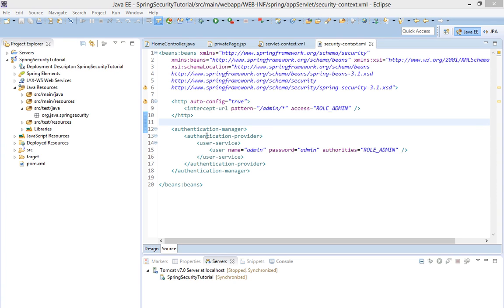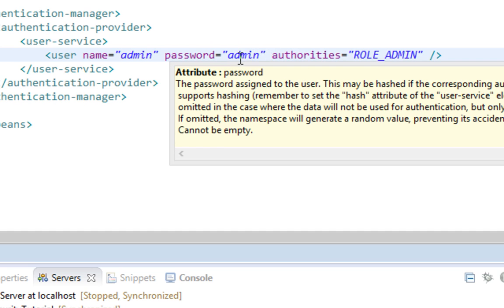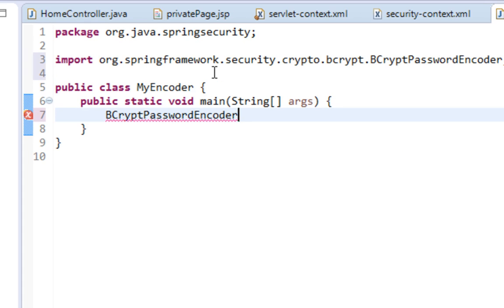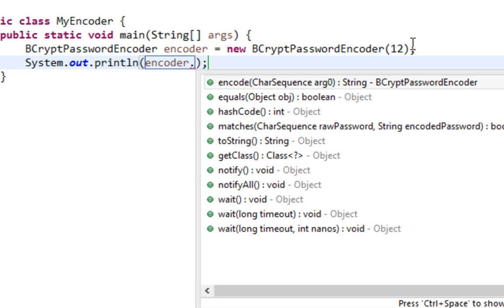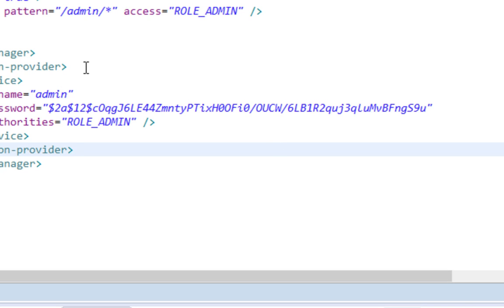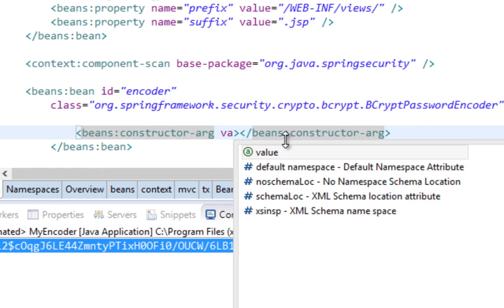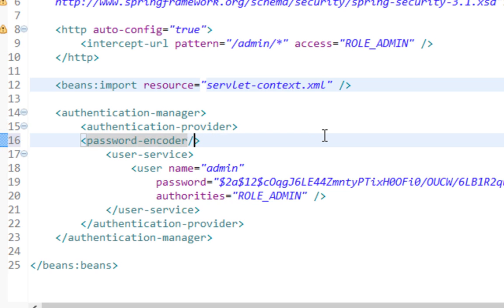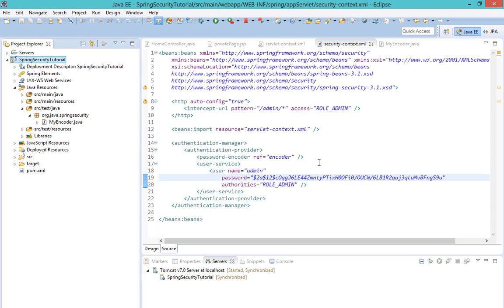Spring security tutorial #2: Password hashing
In this tutorial I will show you how to use BCrypt password encoder to encode your passwords.